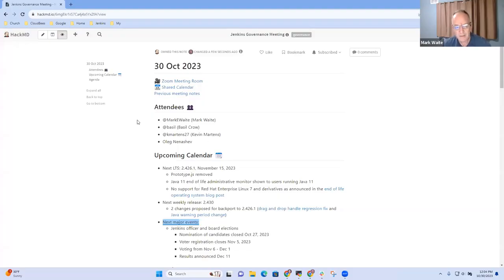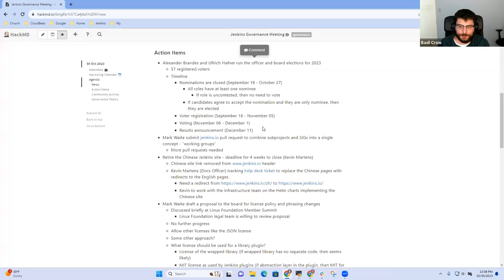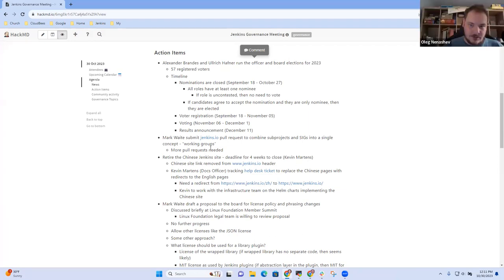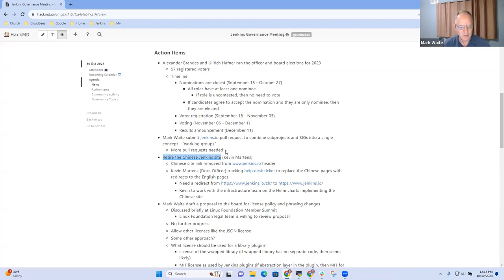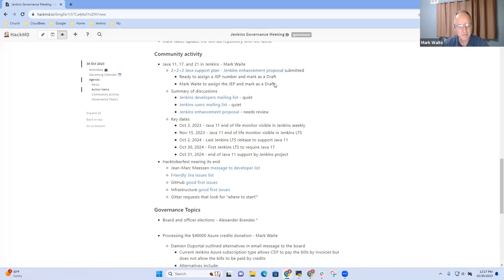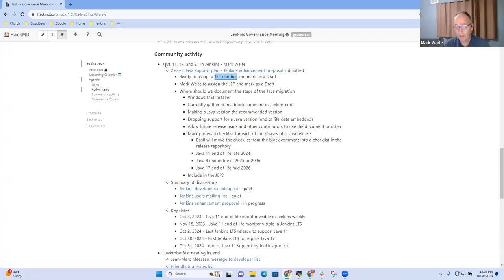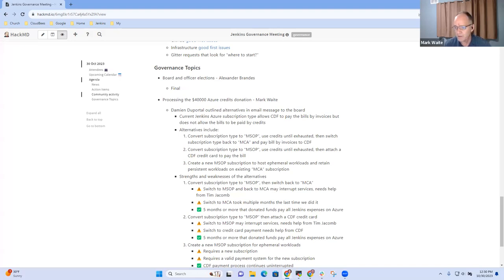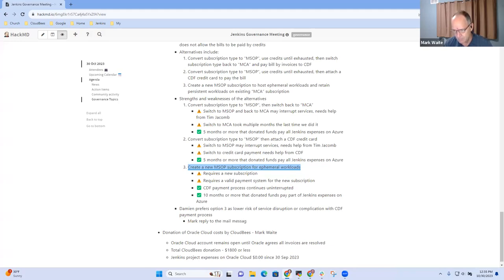Jenkins Governance Meeting October 30, 2023